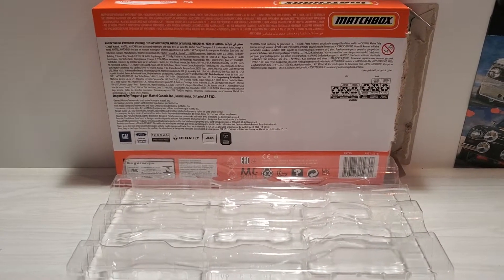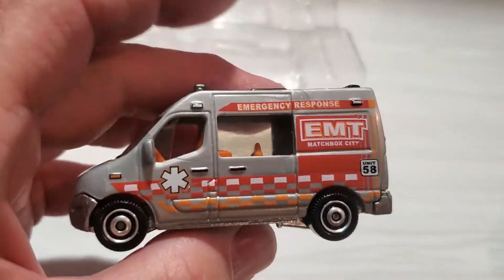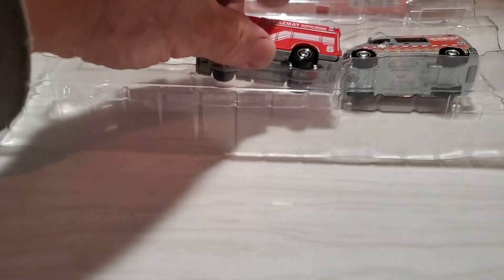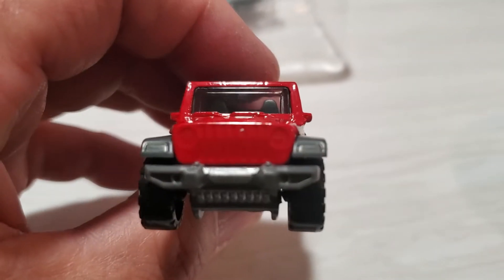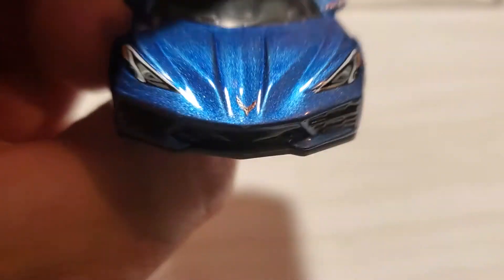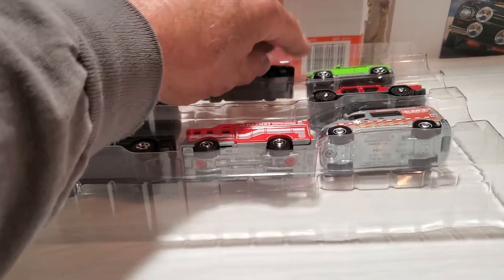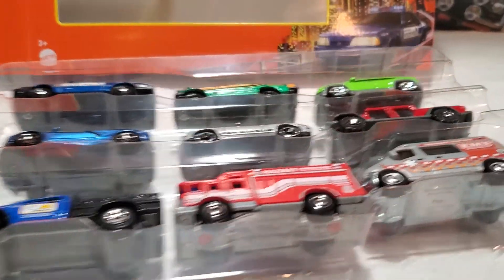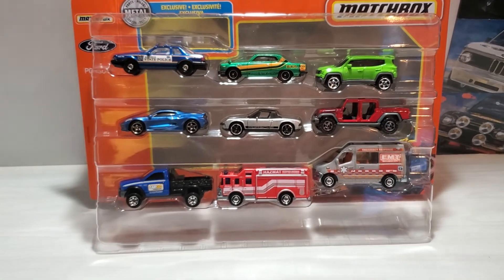A Reverse Unboxing. New Matchbox 9 pack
Showing my recent new Matchbox 9 pack find in a different order. That's it!😄👌